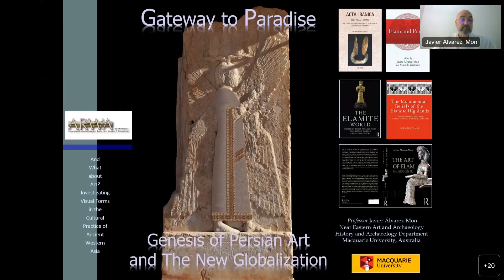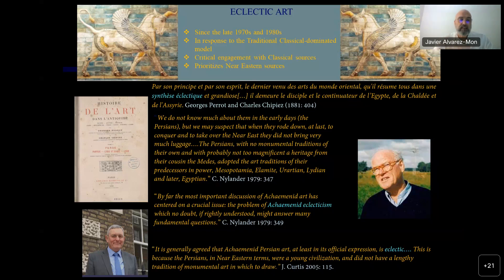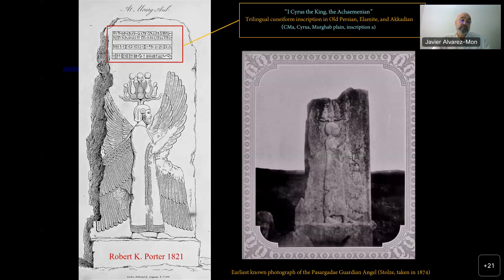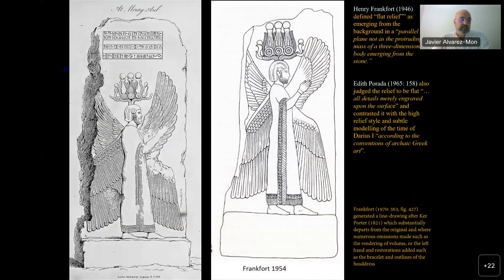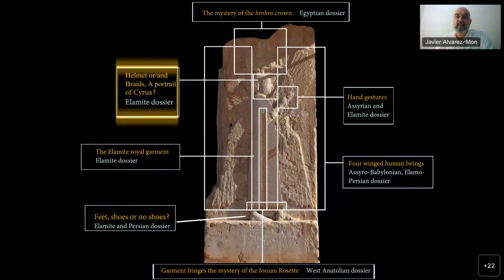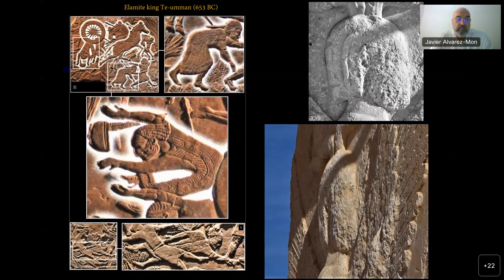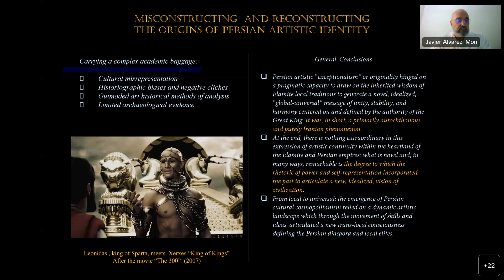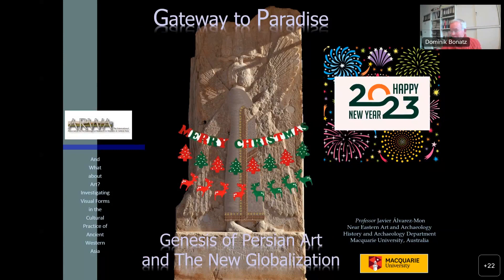Gateway to Paradise: Genesis of Persian Art and the New Globalization - Javier Álvarez-Mon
Gateway to Paradise: Genesis of Persian Art and the New Globalization
Javier Álvarez-Mon (Macquarie University, Sydney)

This presentation examines the genesis of Persian art through the lens
of one of the most enigmatic, reproduced, and discussed sculptural
reliefs of antiquity, the four-winged “guardian angel” from
Pasargadae. It seeks to rectify past descriptions and offer new
insights on the art historical puzzle that constitutes the visual
culture of the time of Cyrus the Great and his son Cambyses (550-522
BC).

Friday, Dec 16, 2022
10.00 CET (Rome, Paris, Berlin / UTC+1)
12.00 (İstanbul, Athens, Baghdad / UTC+3)
04.00 (New York / UTC-5)

This lecture is part of a series entitled “And What about Art?
Investigating Visual Forms in the Cultural Practice of Ancient Western
Asia”, organized by Dominik Bonatz and Elisa Roßberger (both FU
Berlin).